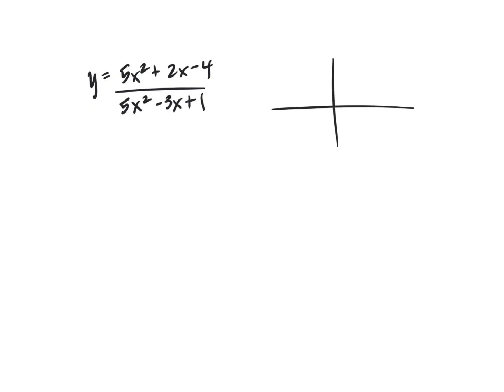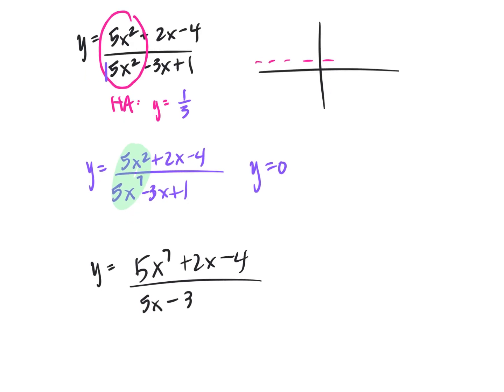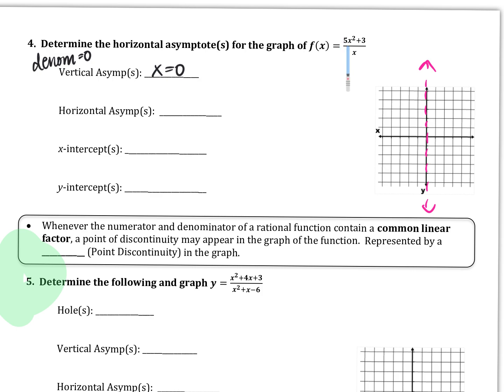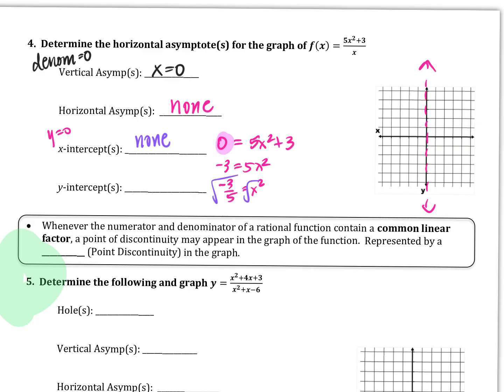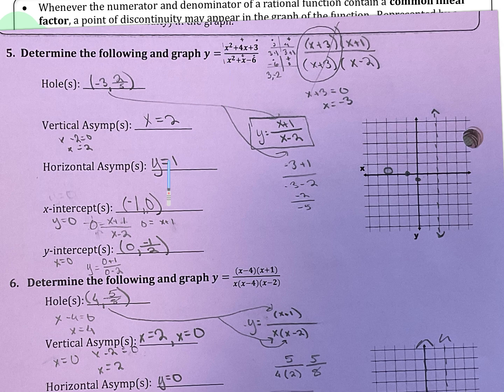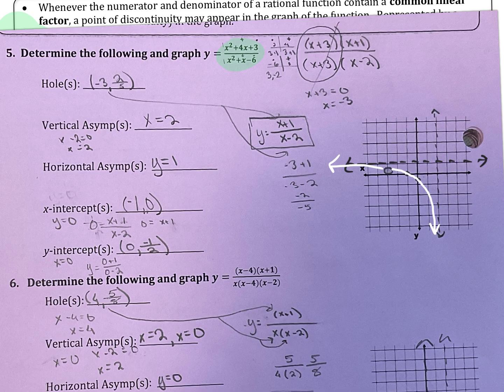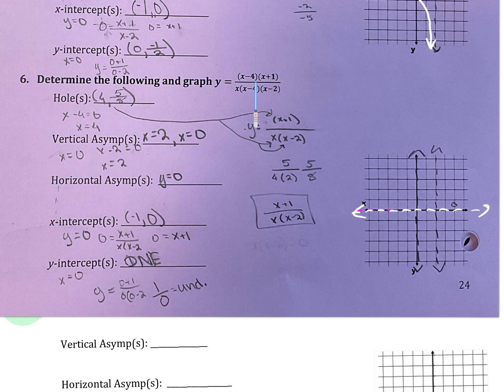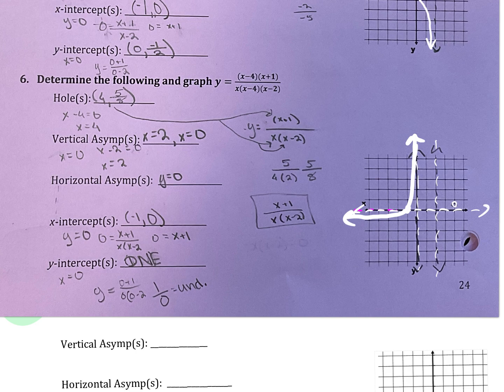Hpc notes packet unit 3